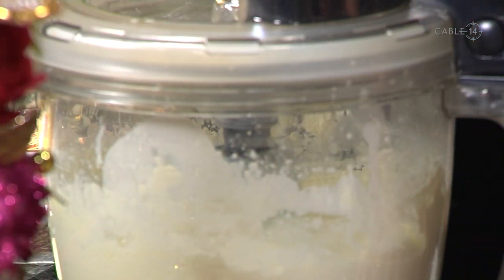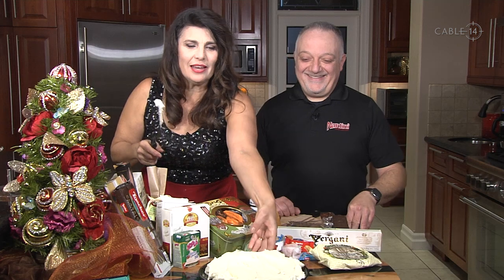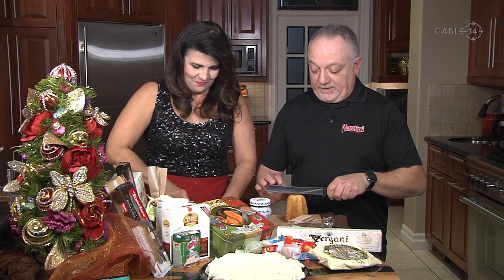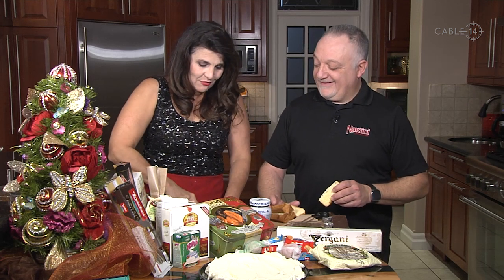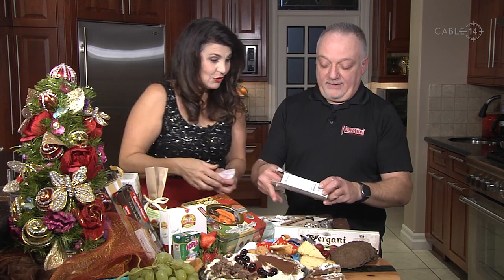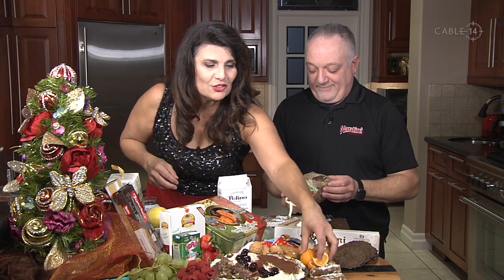Make An Easy and Delicious No-Bake Dessert Ricotta Board For Your New Year's Party!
Looking for a delicious and easy dessert recipe for your New Year's party? Look no further than this ricotta cheese board! It's easy to make and will be a hit with everyone at your party!This ricotta cheese board is perfect for any New Year's party! It's quick and easy to make, and it's delicious and creamy. It's the perfect desert for your special event!
Creamy and lightly sweetened with icing sugar, the ricotta is whipped with mascarpone and Hopla. Surround it with all your favourite Italian dippables like pizzelle, mini panettone slices, chocolates, fruits, dried figs, panforte, and more!

@loackercanada wafers, @BaciPeruginaOfficial chocolates,